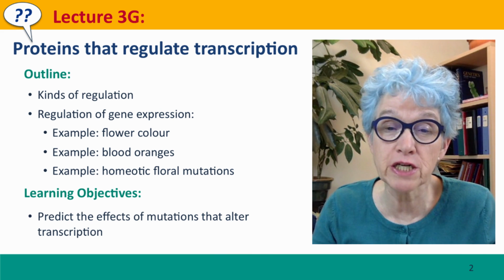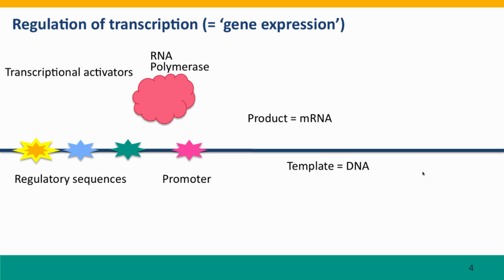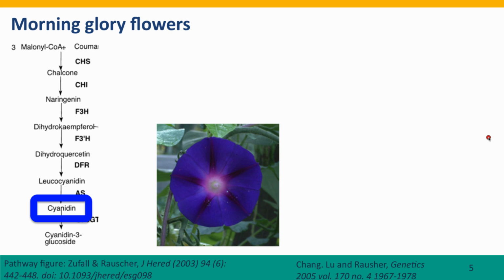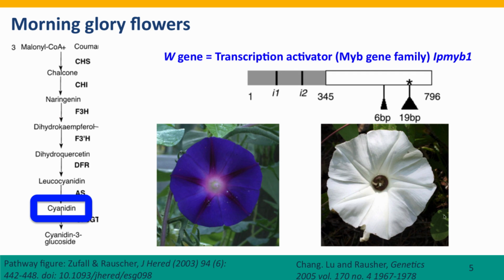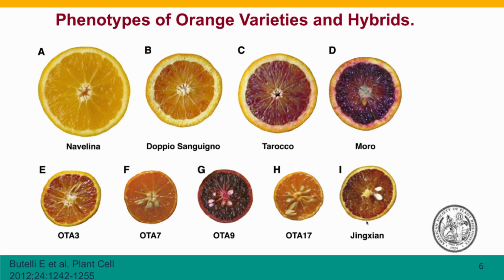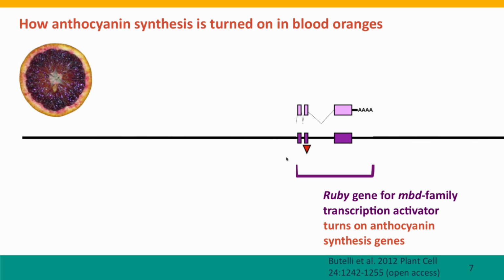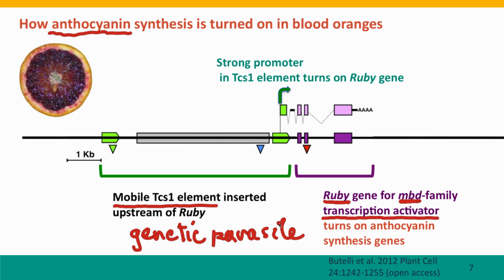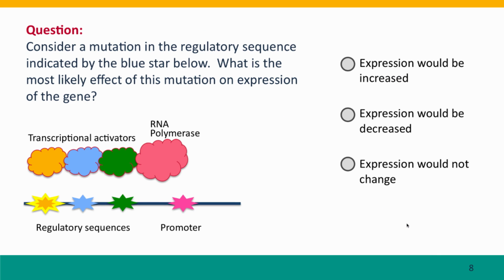3G - Proteins that regulate transcription, part 1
3G_01.mp4